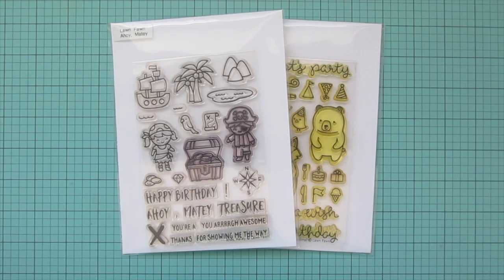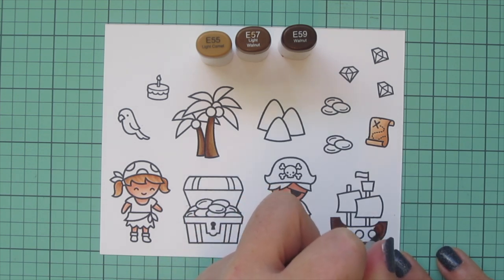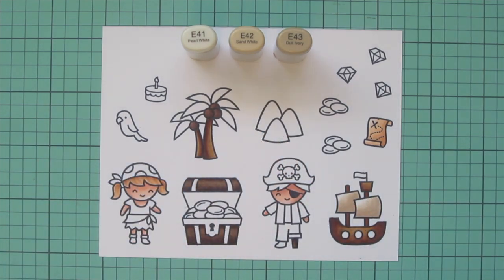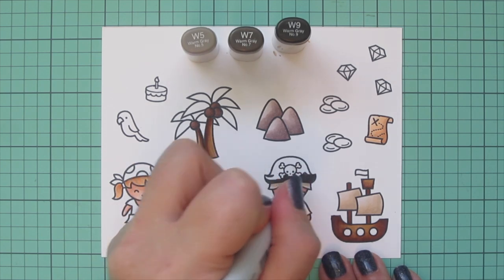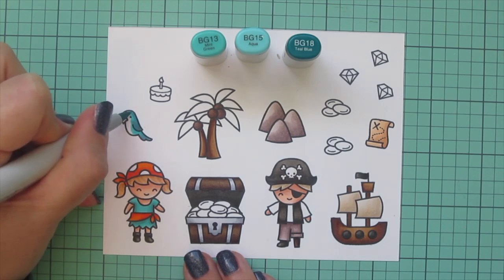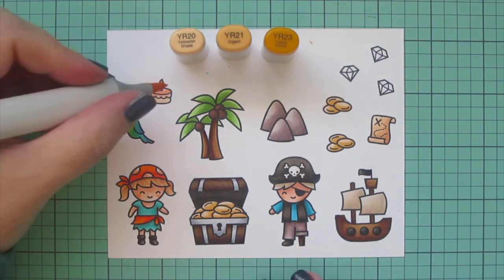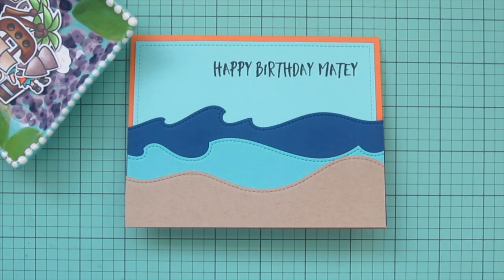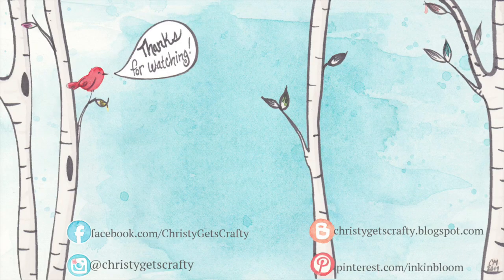Happy Birthday Matey Card | Copic Coloring a Pirate Scene | Lawn Fawn